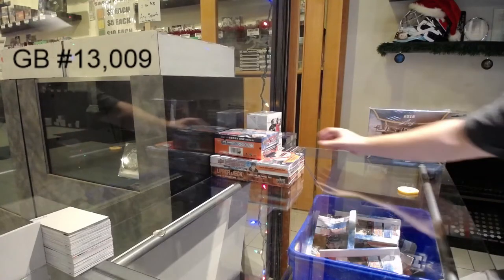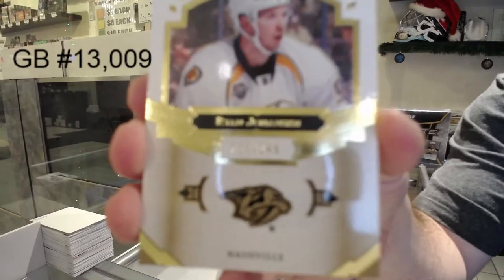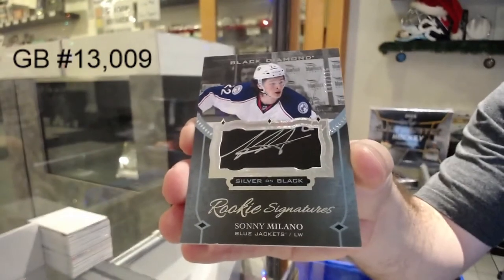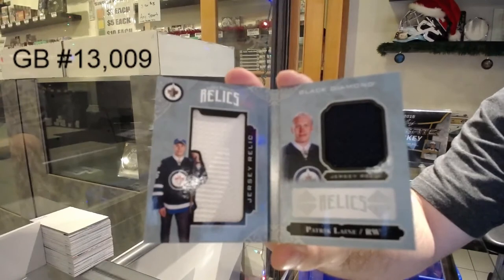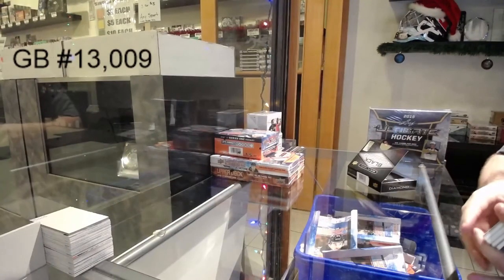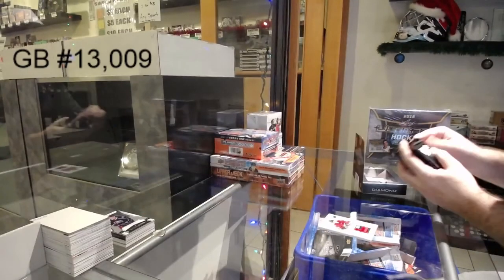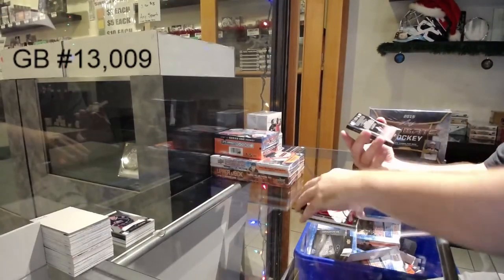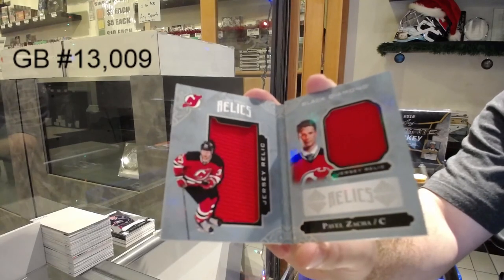16-17 Upper Deck Black Diamond Hockey 2 Box Break - C&C GB #13,009